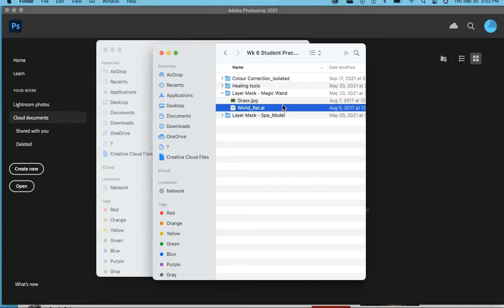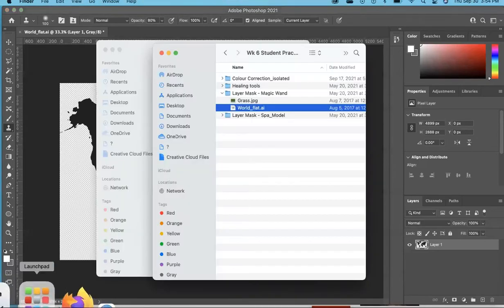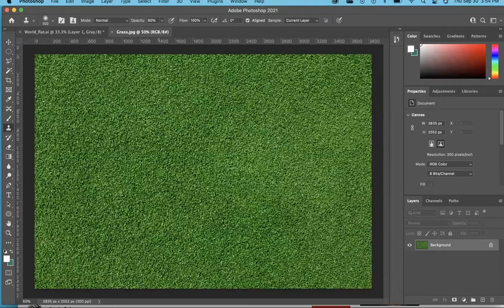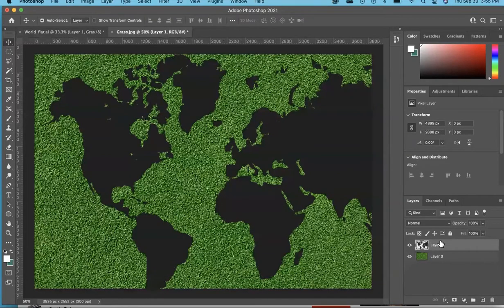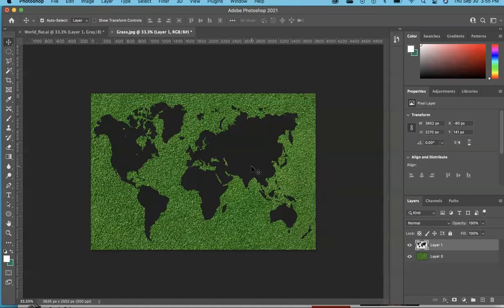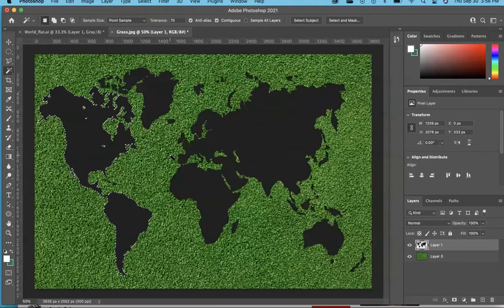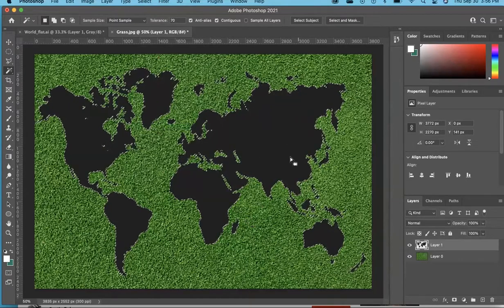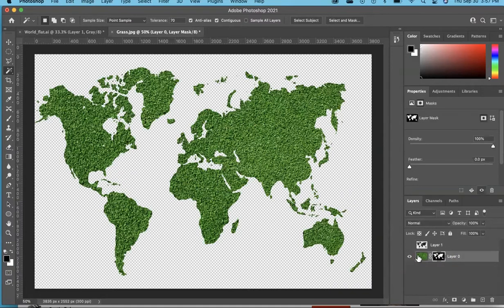Photoshop: Mask with Magic Wand tool using an .ai file